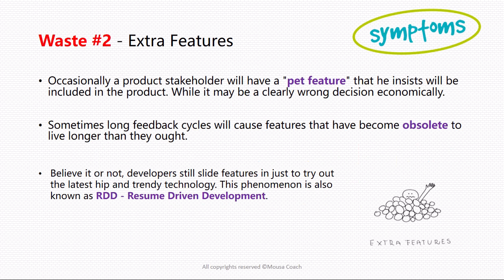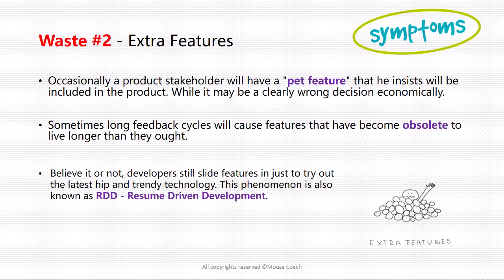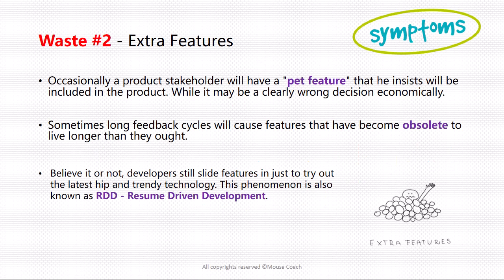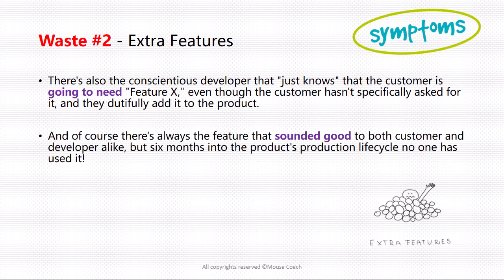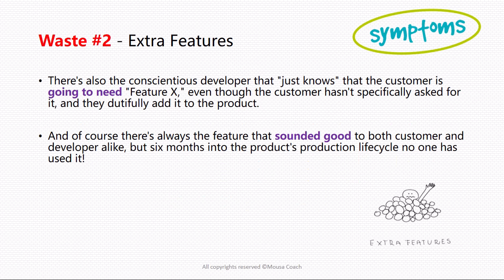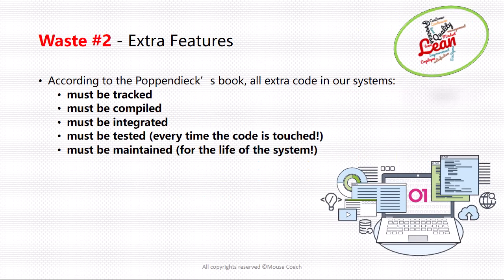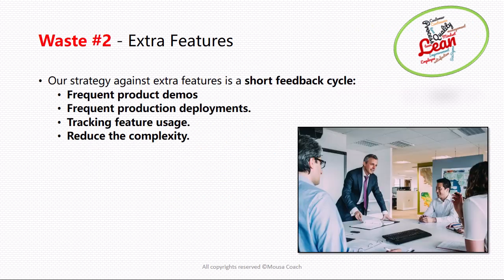02 Waste 2 Extra Features